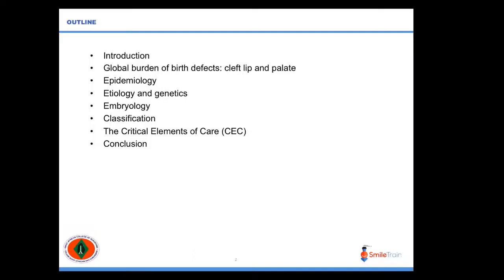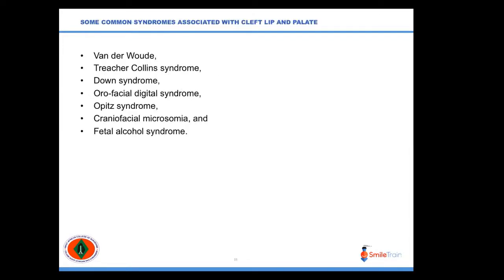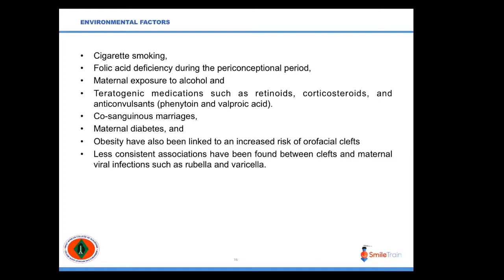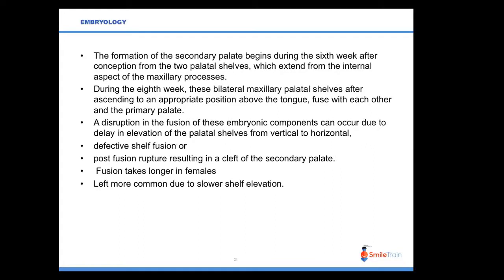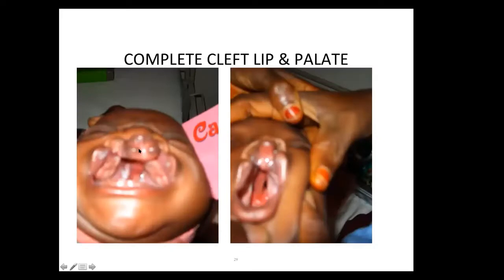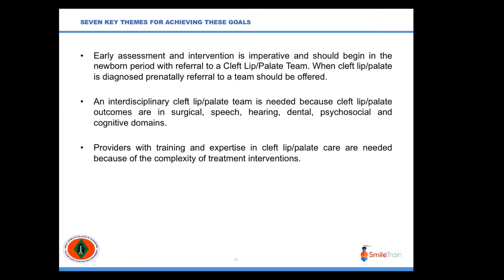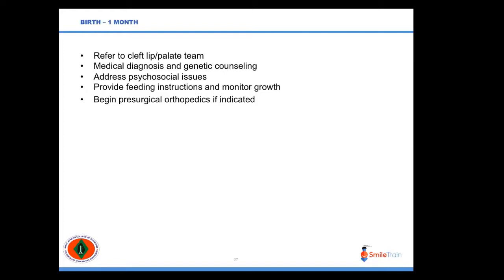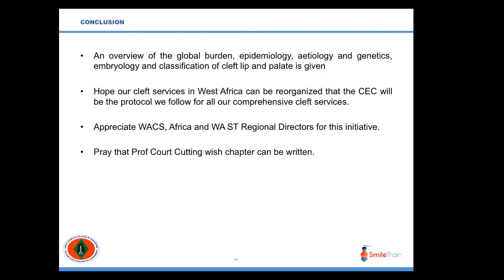Introduction to Cleft Lip & Palate | Prof. Adebola | 27 April 2020 | TeleCleft | Smile Train & WACS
Prof. Adebola of Aminu Kano University TH/Bayero University, Kano, introduces cleft lip and cleft palate.